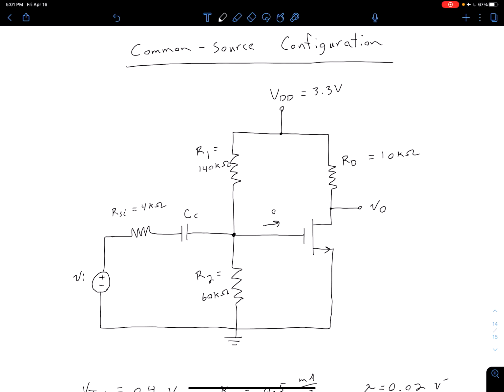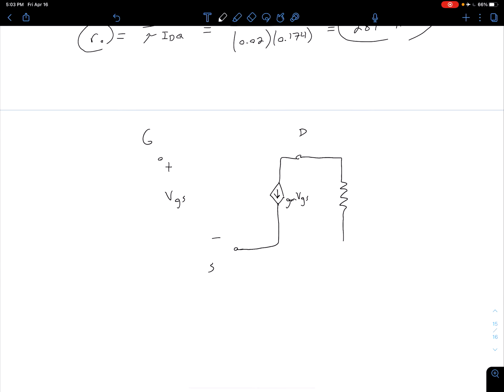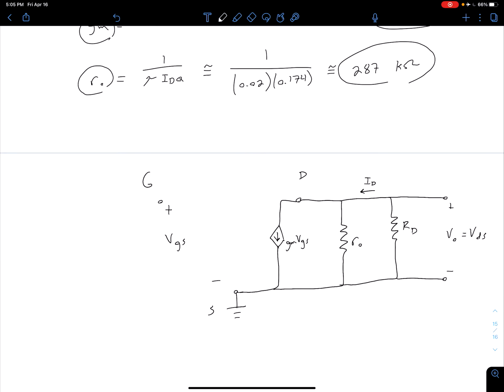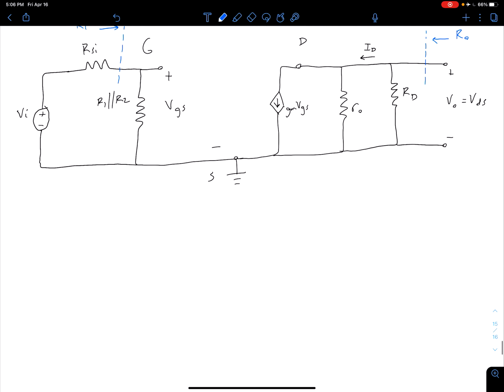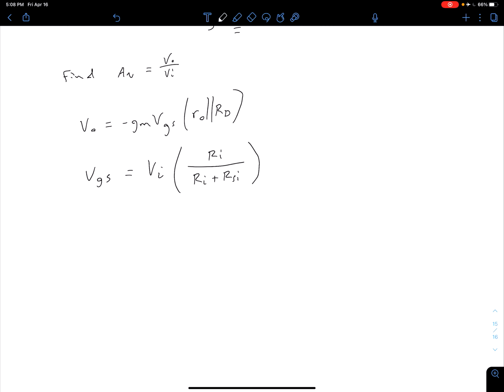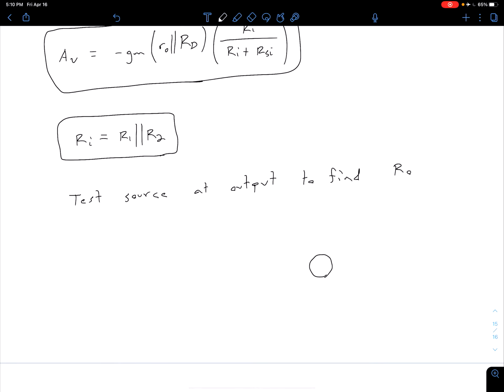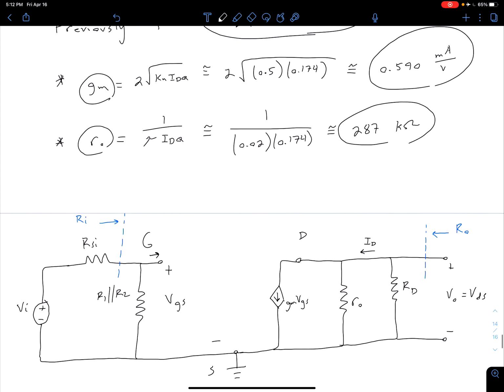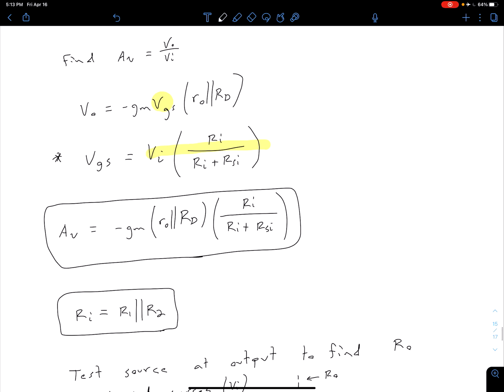MOSFET Amps. - Common-Source Configuration-AC Analysis